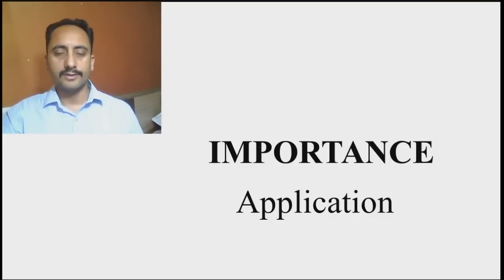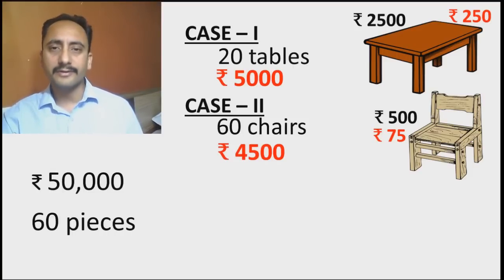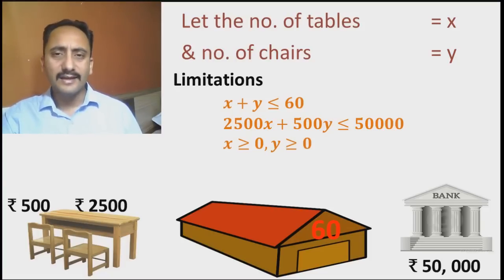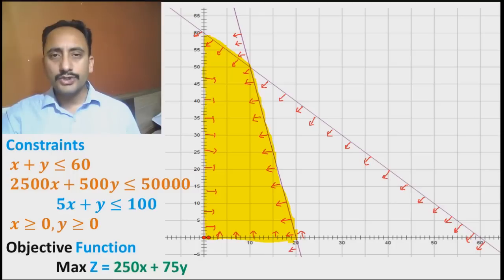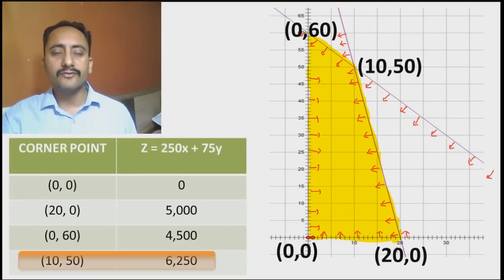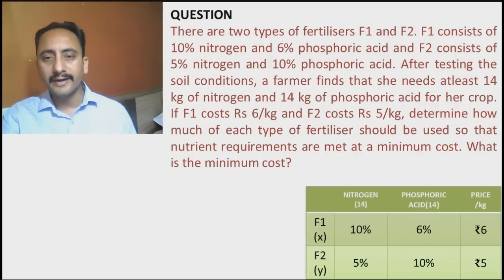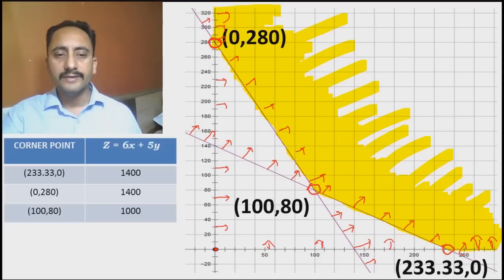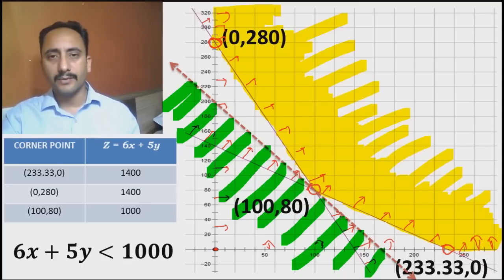Solving Linear Programming Problem - Graphical Method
Solving Linear Programming Problem (LPP) using Graphical Method. Description of Maximizing or Minimizing the objective function in case of Bounded and Unbounded region.